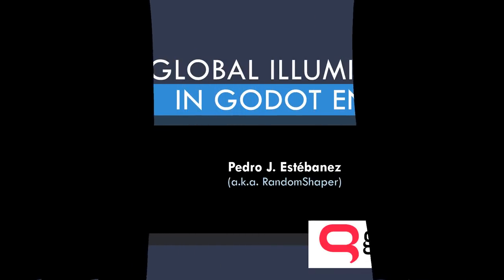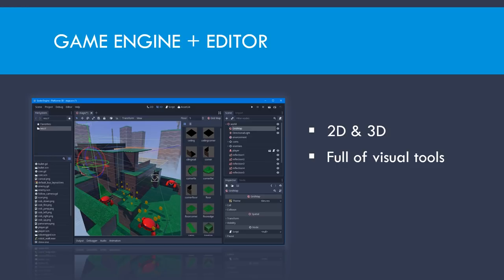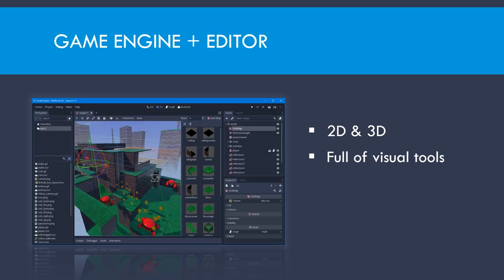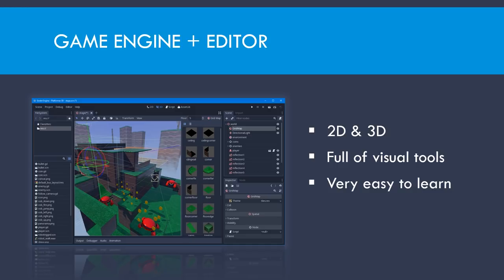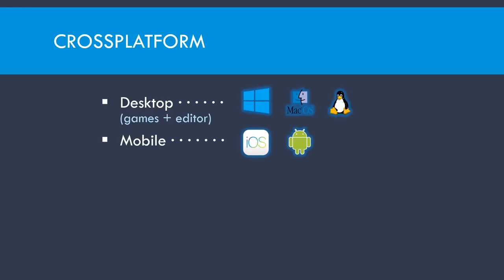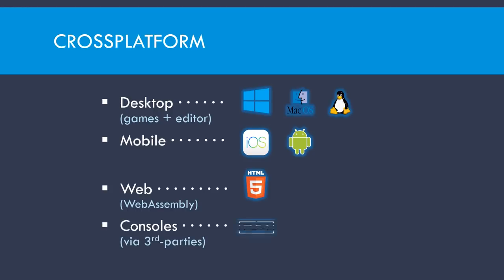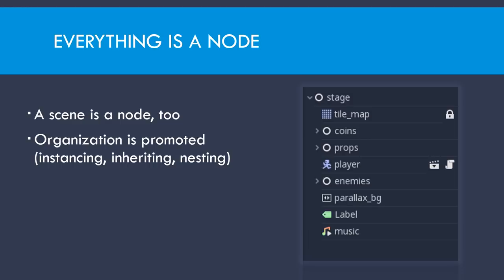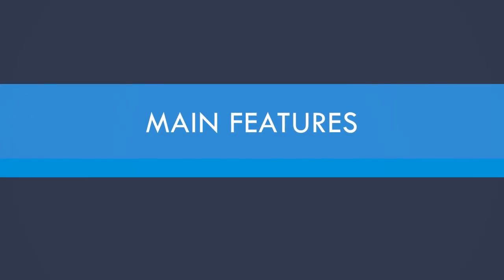Global Illumination in Godot Engine @ Gamelab BCN 2018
Pedro J. Estébanez (RandomShaper) was at Gamelab 2018 in Barcelona (Spain) giving this talk about how rendering with global illumination works and how it is implemented in Godot.

A word from the author: "I'd like to thank Juan Linietsky (reduz) and Unai Landa (Gamelab's techical track organizer) for having put their trust in me for this talk."

00:00 | Introduction
08:14 | Godot development
10:11 | Godot architecture
15:50 | Global Illumination. Introduction
20:53 | GI step 1: the GIProbe (geometry voxelization, initial baking)
27:08 | GI step 2: at the VisualServer (deterministic light baking)
35:44 | GI step 3: at the Rasterizer (shader, Voxel Cone Tracing)
48:40 | Questions & answers

Event: Gamelab Barcelona 2018
Date & Location: 28 June 2018, Barcelona, Spain

Video editing: Pedro J. Estébanez (RandomShaper)